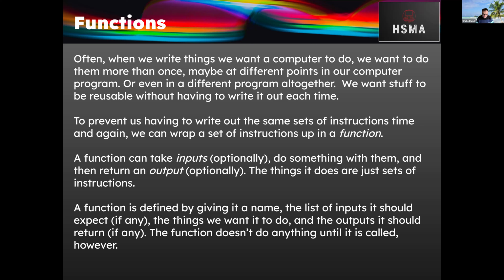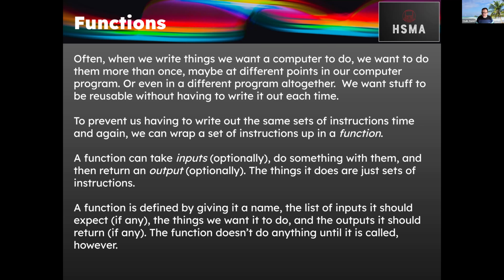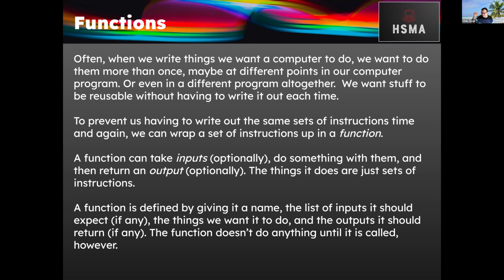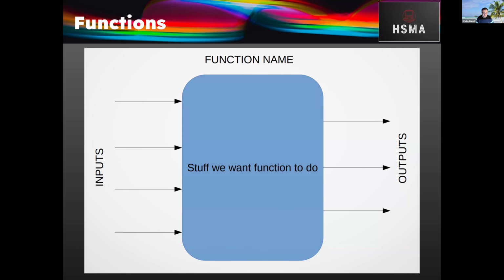HSMA 6 Python Session 2 Functions